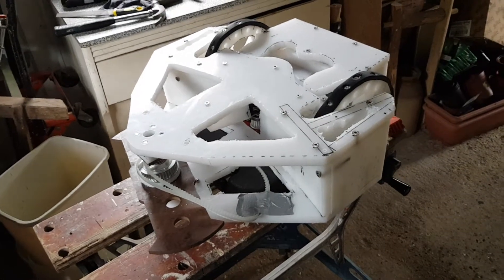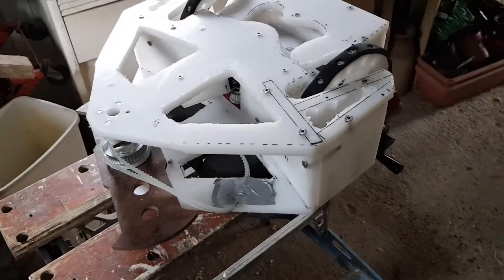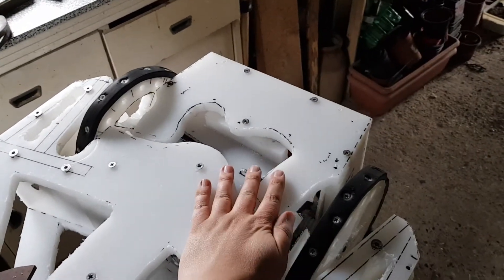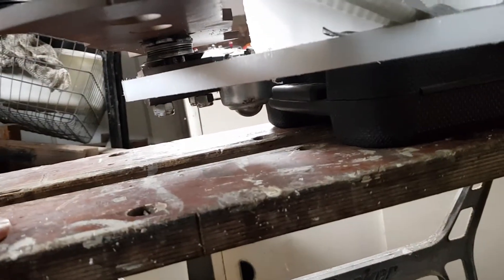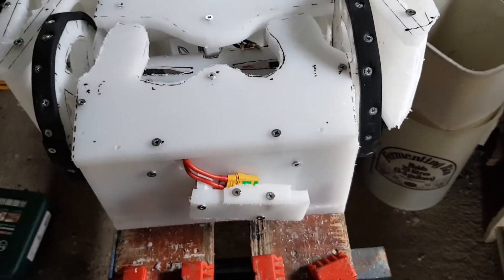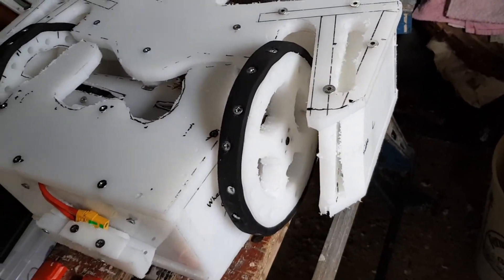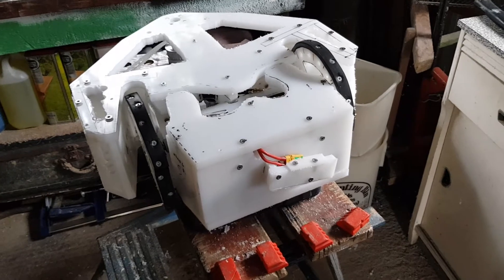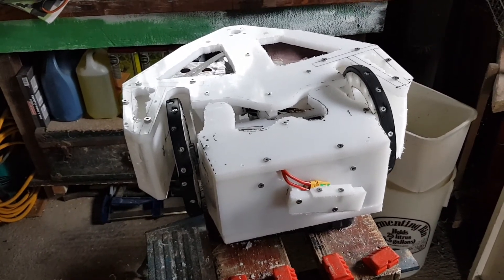Gunblade FW Build Diary part 9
Part 9 of my new featherweight build diary, the robot is now in the weight limit!